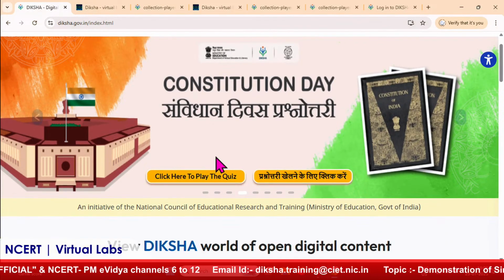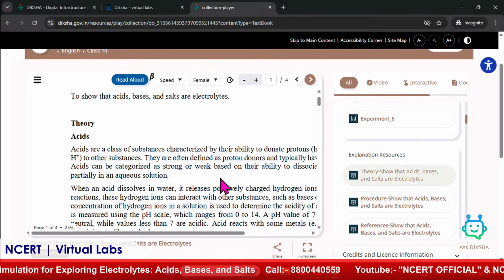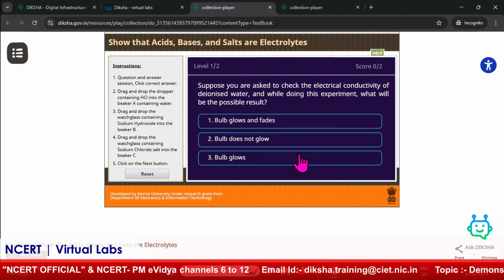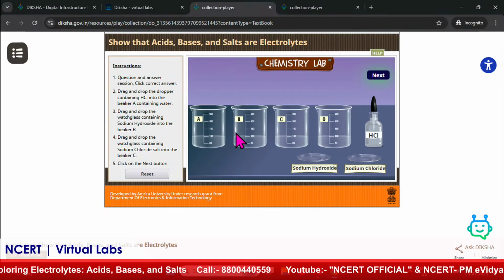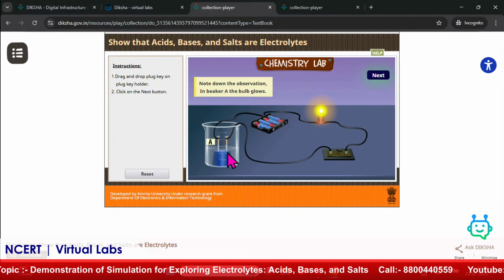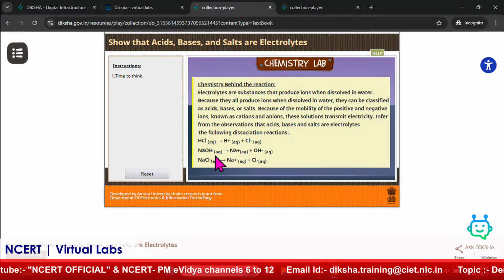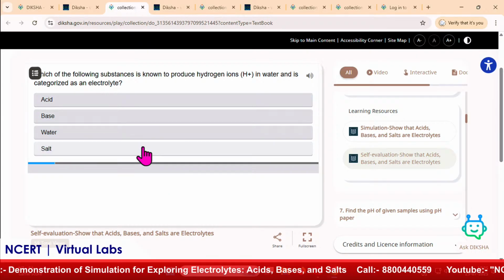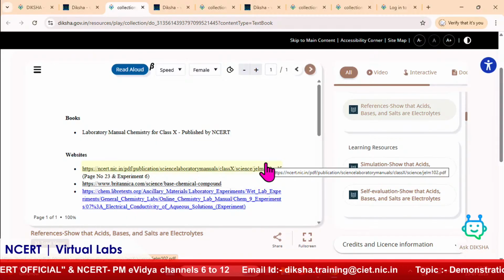Demonstration of Simulation for Exploring Electrolytes: Acids, Bases, and Salts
Dr. Sunita Gulia
Senior Academic Consultant CIET, NCERT, New Delhi

Sahyog Session
Mon-Fri                                             5-5.30pm

The programs can be viewed on:
1. DD Free dish channel 2022 to 2033 ( PM eVidya  Class 1 to  PM eVidya Class 12)
2. Zee Dish TV Channel 950
3. Jio TV App
4. ‘NCERT OFFICIAL’ YouTube Channel